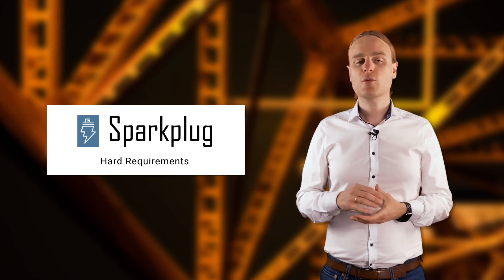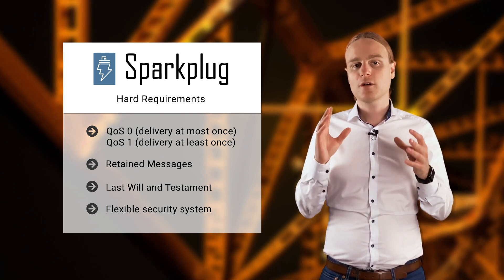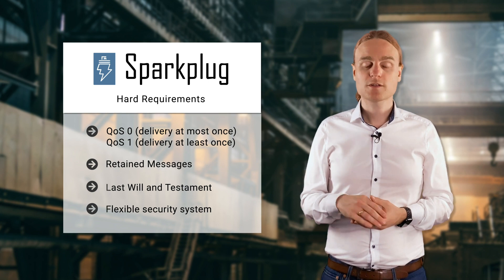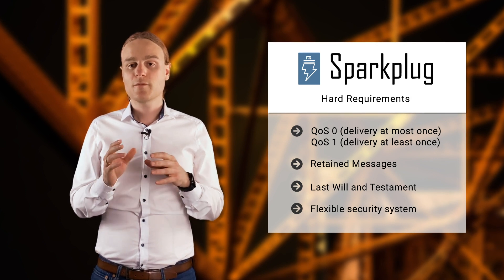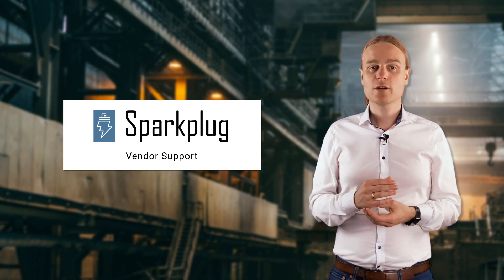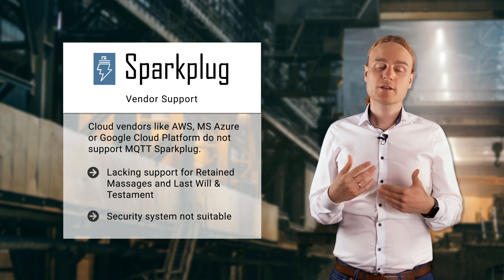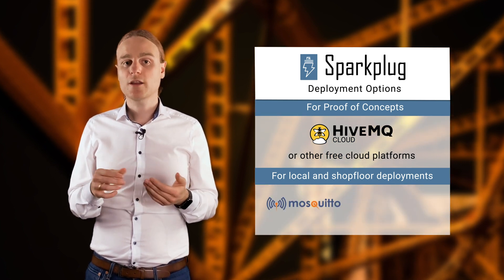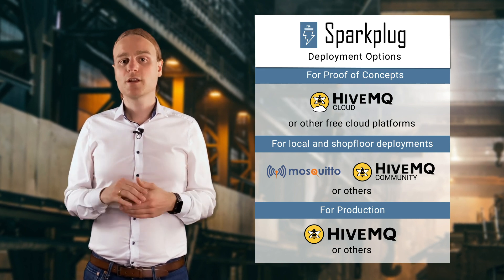Requirements for MQTT Sparkplug | Sparkplug Essentials Part 2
What are the requirements for Sparkplug?

Sparkplug relies heavily on MQTT. In order to use Sparkplug it is important to use an MQTT broker that fully supports the MQTT 3.1.1 specification. It is not possible to use Sparkplug unless MQTT broker and clients support at least MQTT version 3.1.1 or higher.

The hard requirements for Sparkplug are:

• QoS 0 and 1
• Retained Messages
• Last Will and Testament
• A flexible security system

👉 Quality of Service 1 (delivery at most once) and Quality of Service 1 (delivery at least once) are mandatory for using Sparkplug. For more information about the Quality of Service Levels read our blog post or watch the video on the same topic

👉 Retained Messages and Last Will and Testament are also required features for MQTT Sparkplug. Make sure your MQTT broker offers 100% MQTT 3.1.1 conformity. For a better understanding of Retained Messages and Last Will and Testament we recommend reading our blog posts

👉 Be sure to watch the regarding videos of our MQTT Essentials video series:

For MQTT security we want to encourage you to read our blog series “MQTT Security Fundamentals”

👉 How to get started with MQTT Sparkplug?

Not all cloud vendors meet the requirements for MQTT Sparkplug. In order to implement Sparkplug in your deployment, you will need to choose an MQTT broker and also MQTT clients that fully support all features mentioned above.

For Proof of Concepts, free cloud brokers are frequently used. For example, HiveMQ Cloud is free to use for up to 100 devices and offers full MQTT 3.1.1. support.

For deployments on local machines or shopfloors there are open source options like Mosquitto or HiveMQ Community Edition.

👉 Conclusion

There are not many requirements for Sparkplug. Make sure your MQTT broker is 100% MQTT 3.1.1 compliant, and you are ready to go.

Time-stamps:

0:00 Introduction
0:31 Requirements for MQTT Sparkplug
1:10 The hard requirements For MQTT Sparkplug infrastructure
3:38 Sparkplug vendor support
4:20 Sparkplug deployment options

*** Link to Other Resources ***

👉 Want to learn about MQTT and MQTT 5, get your free copy of the MQTT Essentials e-book